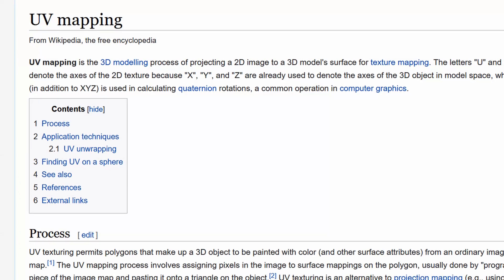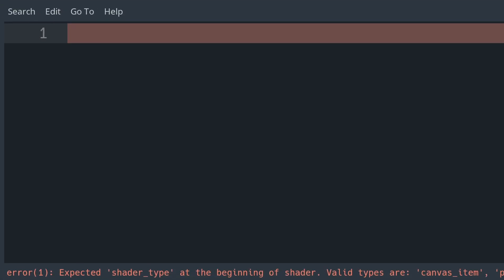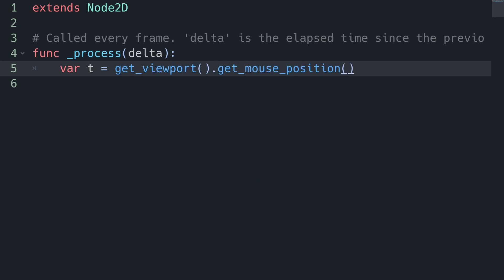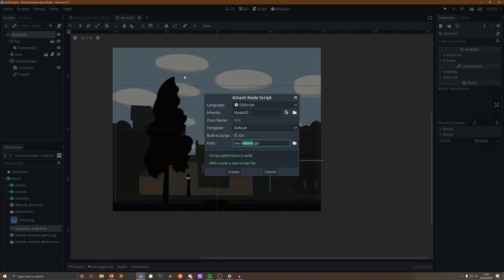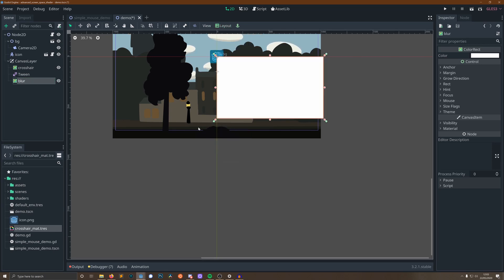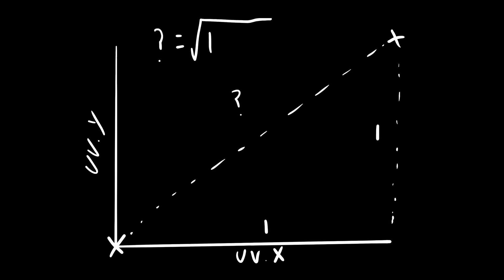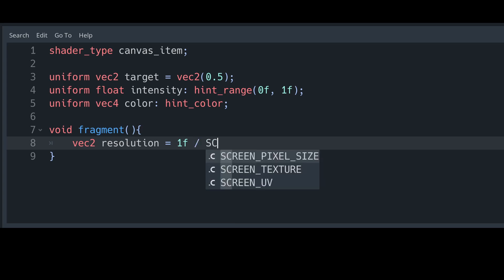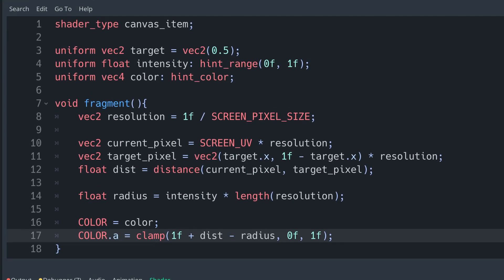Advanced Screen Space Shaders: Godot Guide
Timestamps

mouse position: 1:25
canvas position: 5:32
Gaussian blur: 7:22
circle screen wipe: 9:55

How to make a screen space shaders that act on a position on your screen. I show you how to use this technique to create three shaders: a crosshair, a targetted Gaussian blur and a circular targetted screen wipe. I also cover the fundamentals of how UV's work in Godot shaders and a little pythagoras.

Thanks to Garmelon on the Godot comunity discord for helping with the last shader. On rereading I am certain I pronounced your handle wrong :(